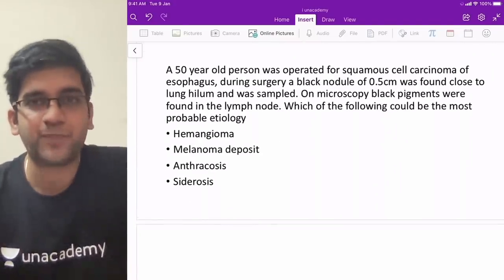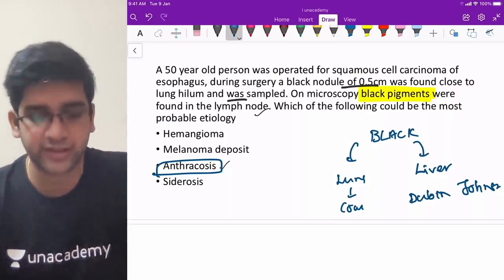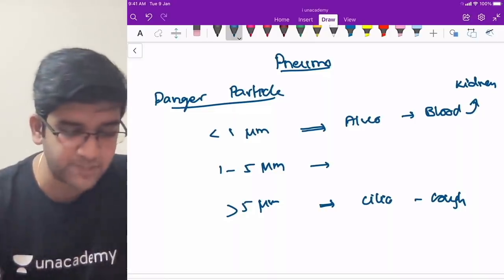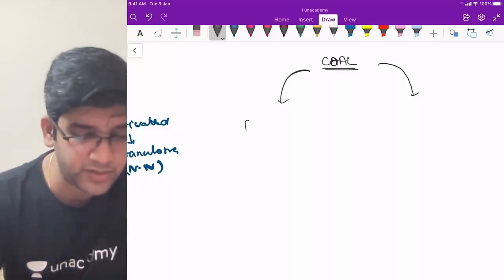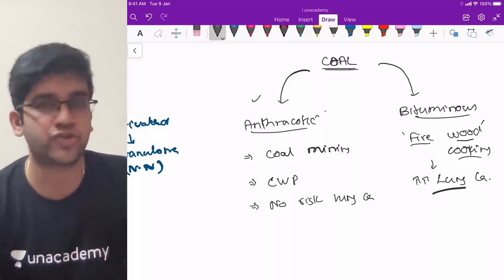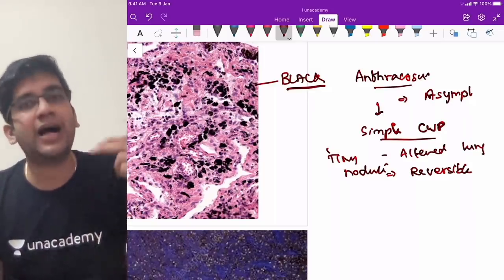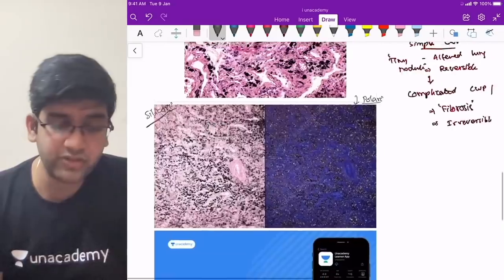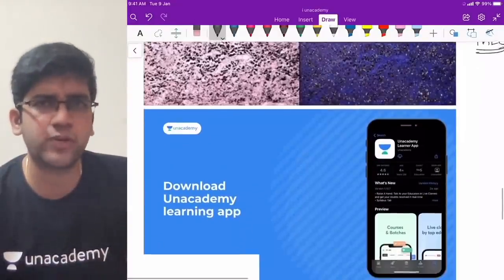Q 14: Pneumoconiosis | NEET PG Recall - Pathology | Dr Ranjith A R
Watch Dr Ranjith discussing NEET PG 2021 recall pathology questions in detail.

1. Unlimited access to Live and Recorded Classes
2. Learn from India’s Top Educators for medical
3. Access to dedicated DOUBT Sessions
4. Real-time interaction with best-in-class teachers
5. QBank with 25,000+ practice questions
6. Freedom to study on the device of your choice
7. Highly competitive Live Tests and Quizzes
8. Get Printed Notes with 12-month and above subscriptions (dispatch starts soon)